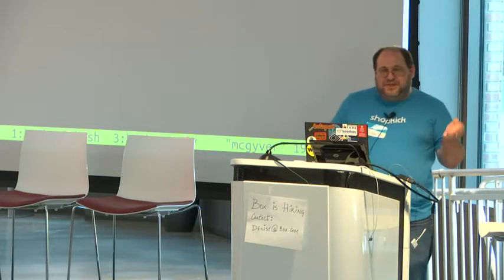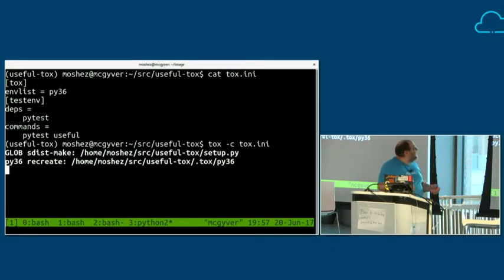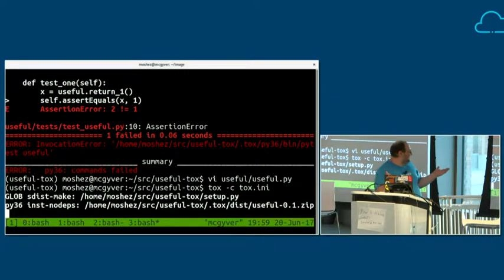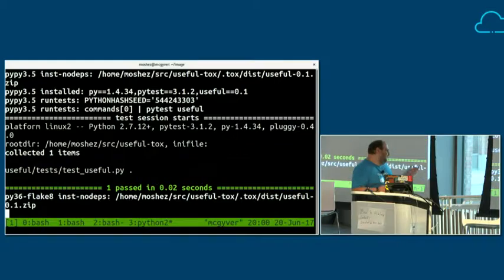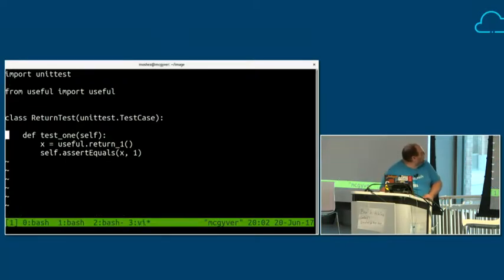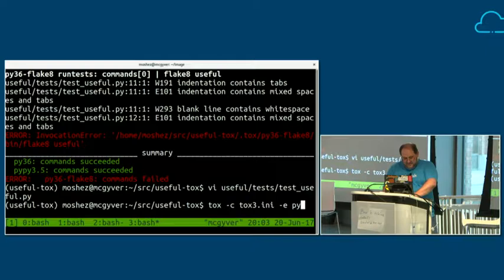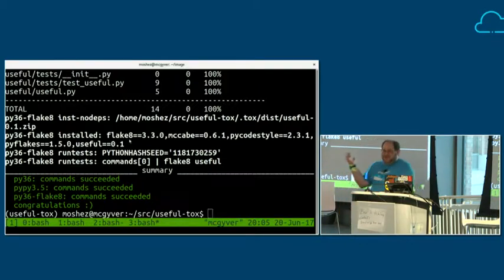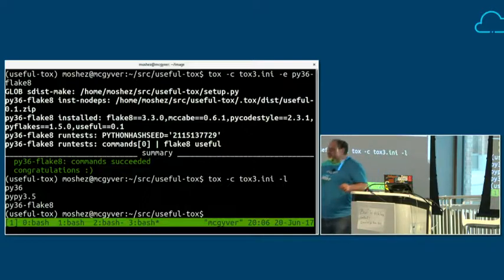Moshe Zadka - The Tox Talk - Pyninsula #4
The third entry in our fourth Pyninsula meetup, hosted by Box, Inc., on June 20, 2017.

Moshe Zadka devops engineer at shopkick, live demos an introduction to Tox from motivations to configurations.